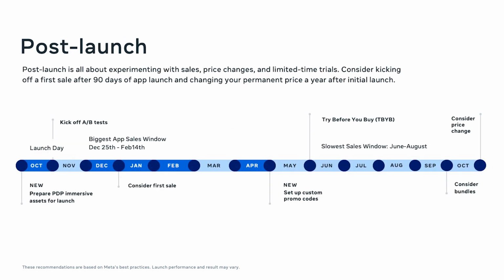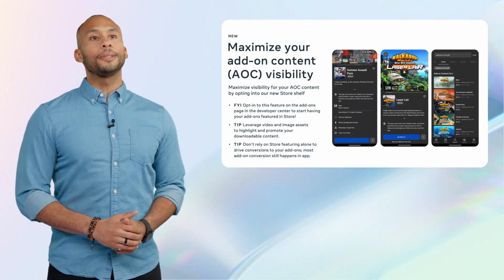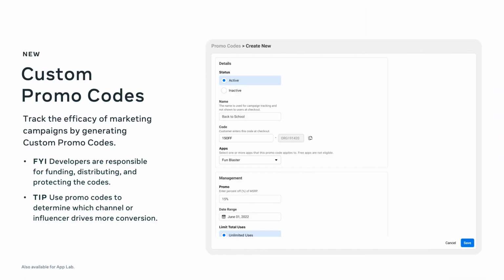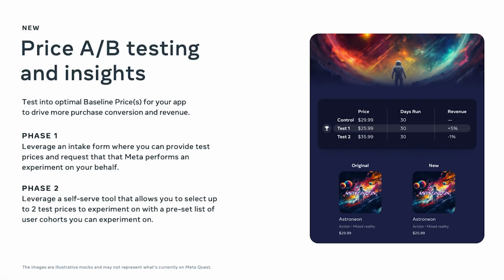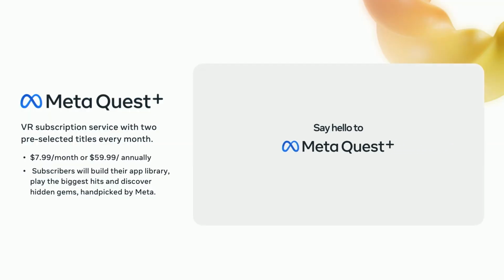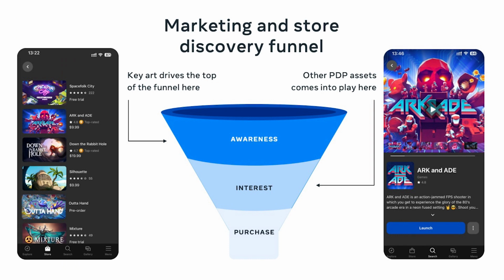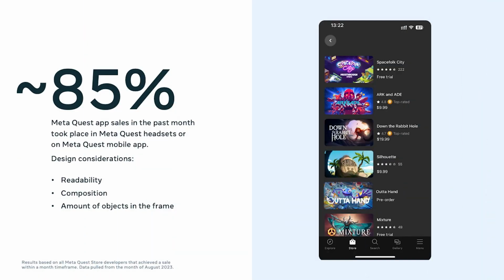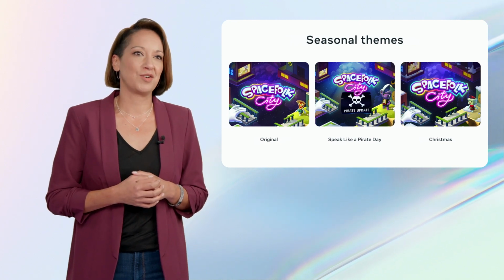Growing Your VR Business on Meta Quest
This session dives into Meta’s self-serve monetization tooling and the analytics available to Meta Quest developers. You'll discover how to build your VR business, learn how to test to success and gain insight on how to optimize your app lifecycle from a third party developer case study.